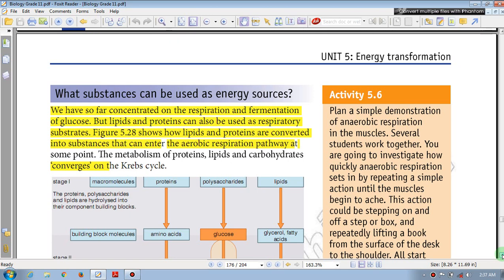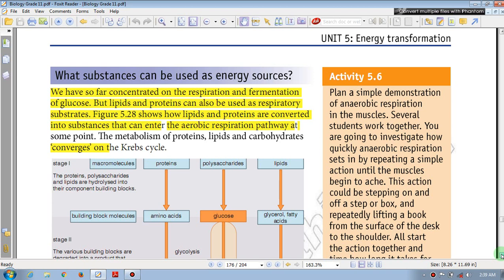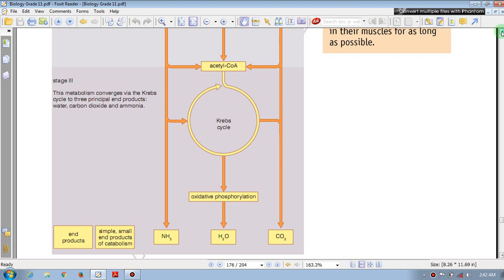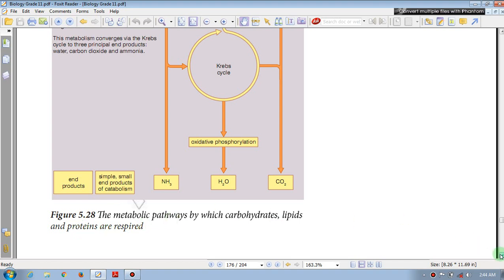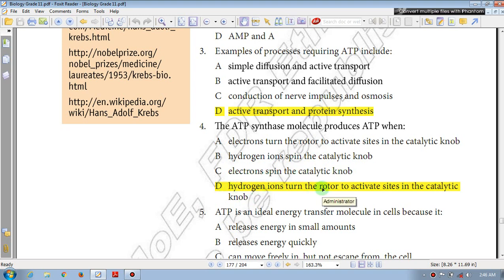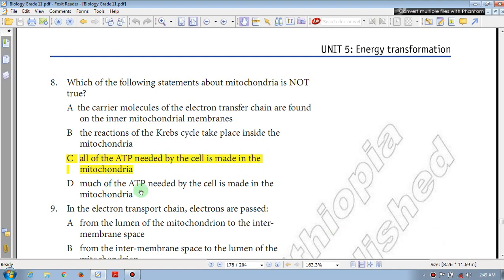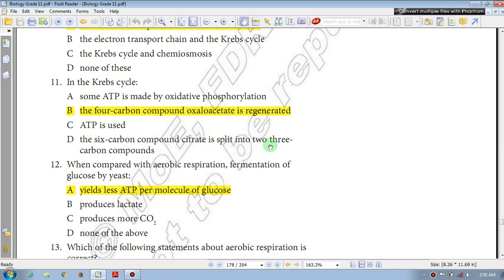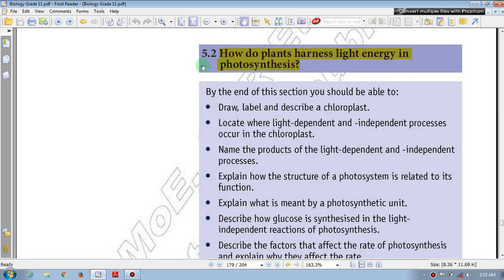Ethiopia Grade 11 Biology - Unit 5 - Part 10 Energy transformation (የ11ኛ ክፍል ባዮሎጂ - ምዕራፍ 5 - ክፍል 10)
Ethiopia Grade 11 Biology - Unit 5 - Part 10 | Energy transformation  Which substance can be used as energy source  (የ11ኛ ክፍል ባዮሎጂ በጣም ቀላልና ግልፅ በሆነ መንገድ  - ምዕራፍ 5 - ክፍል 10)